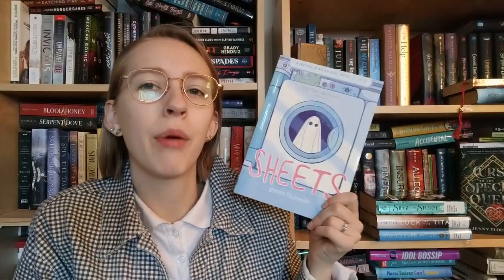Judging Book Covers by their Content!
So we don't judge a book by its cover... but even after we've read it?? I say nope.
Are there any books that you would like me to judge?

00:00 Intro/explanation/choosing the books
1:39 Sheets
2:53 Wilder Girls
4:24 The Nature of Witches
6:00 Lirael
8:12 Lovely War
10:30 Overall
11:16 Outro

Storygraph: lauraslillibrary
Goodreads: Laura's Lil Library